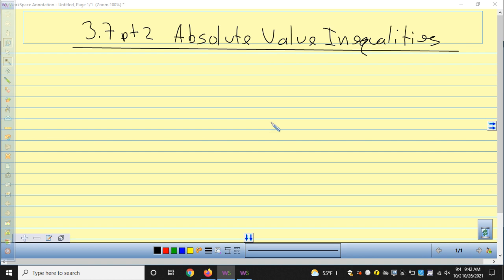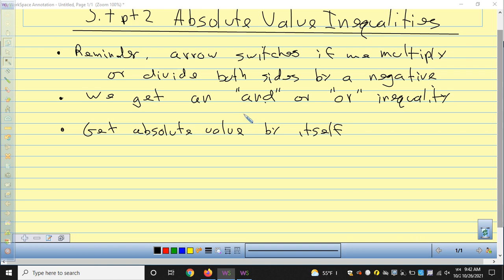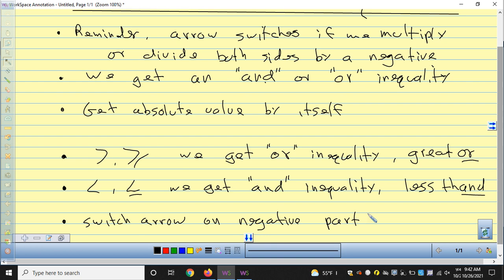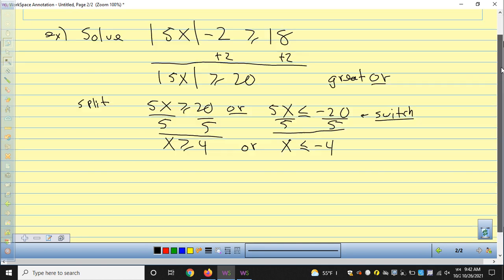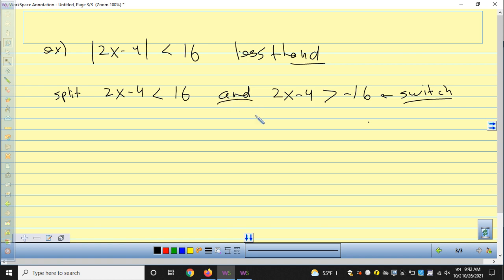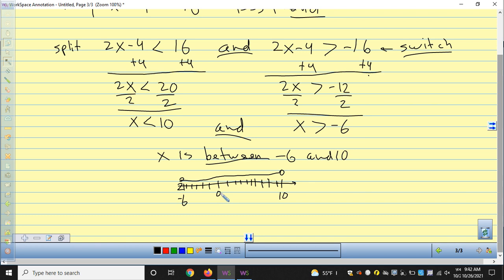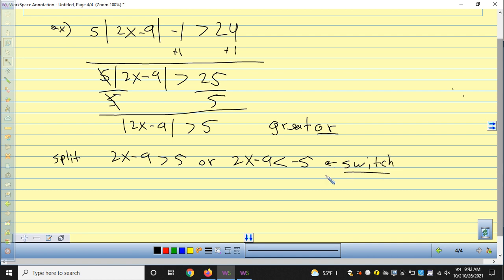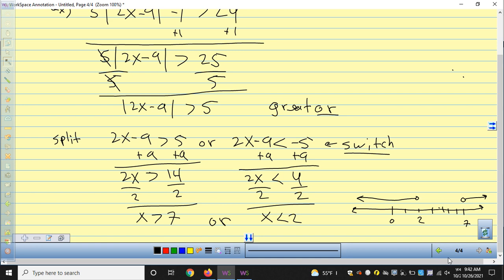Algebra 1 3.7 part 2. Absolute Value Inequalities